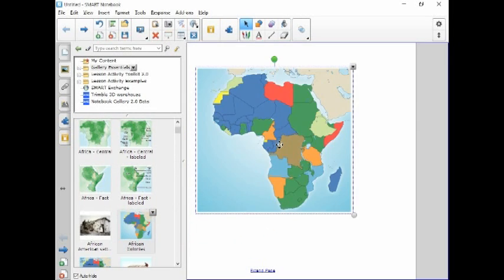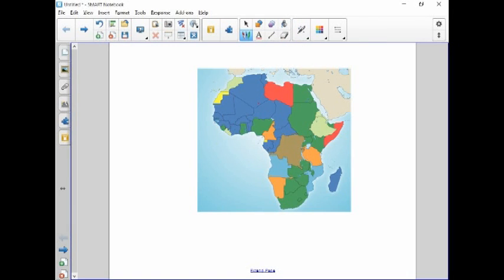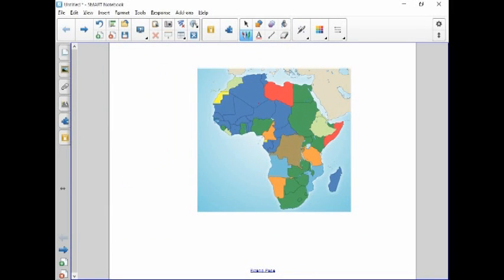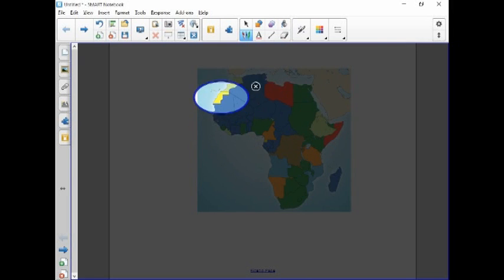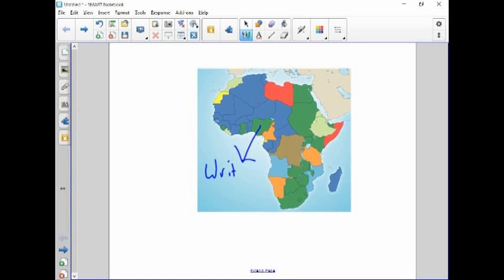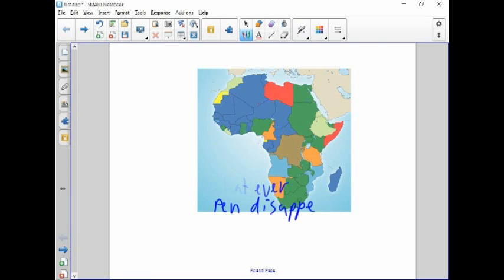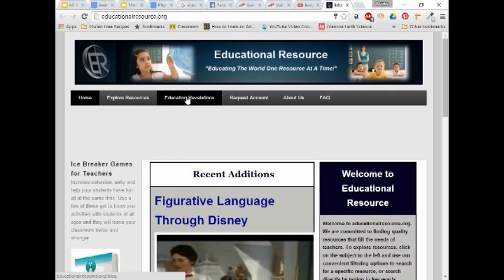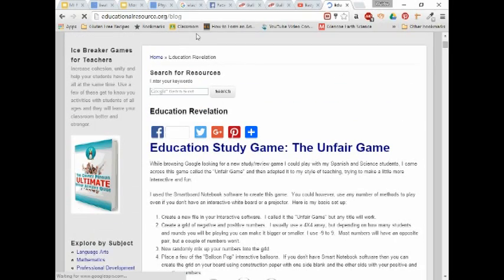Smartboard Notebook Tech Tip Using the Magic Pen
If you are a classroom teacher and haven't had a chance to use the Smart Notebook Magic Pen, this video will demonstrate the power of three of its uses.  At a training I gave, I was surprised at how many teachers haven't played with this Smartboard tool yet.